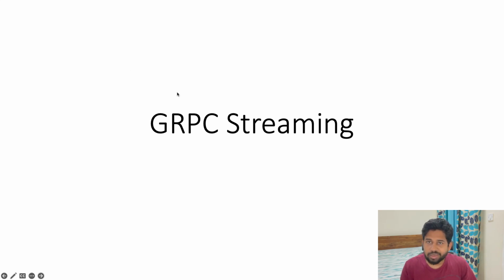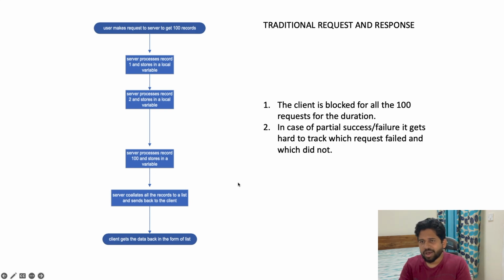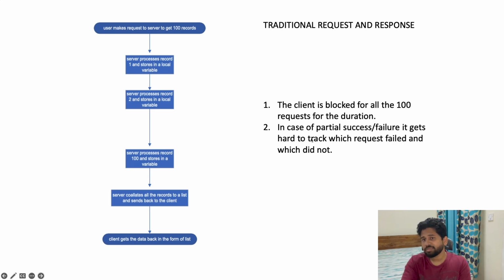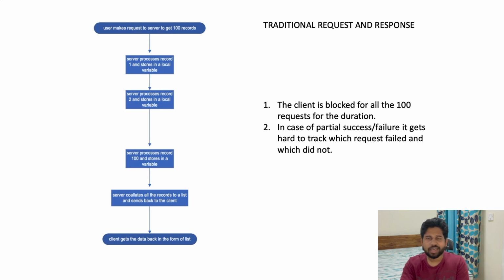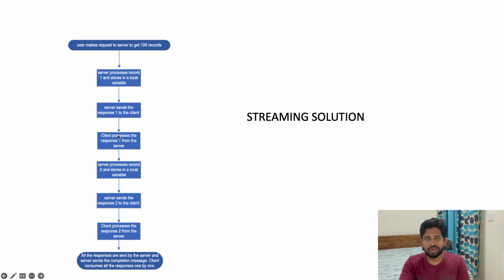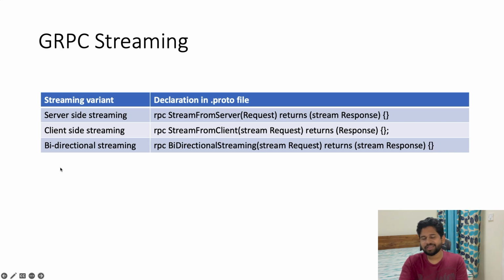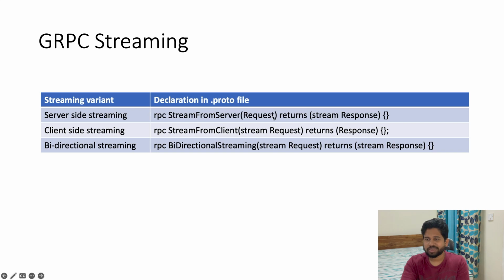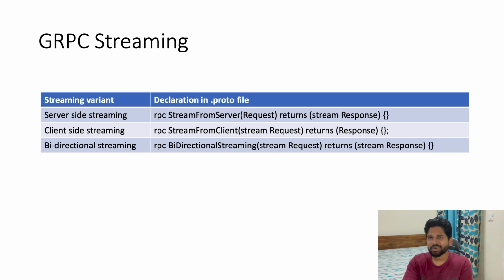Introduction to GRPC streaming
This is not a coding video, but explains overall concept.
It first explains the use case of streaming & then explains how to set up streaming in the .proto file.

Checkout my series on GRPC for end to end analysis.